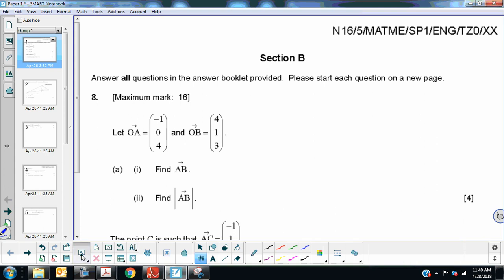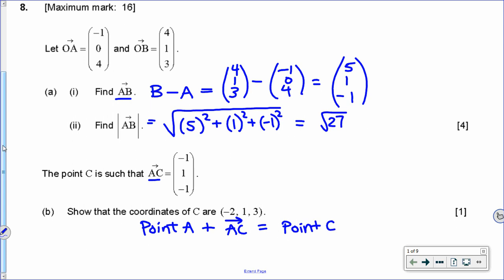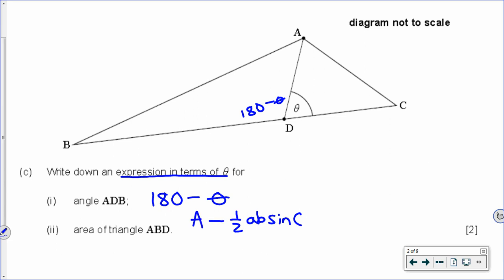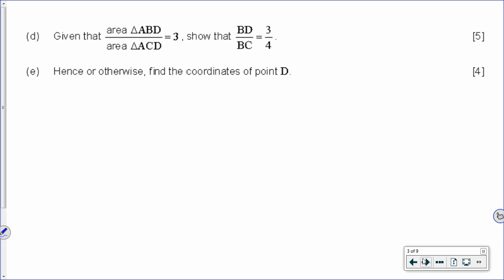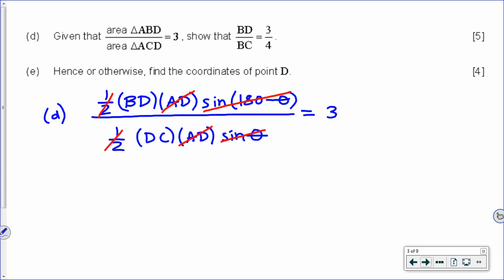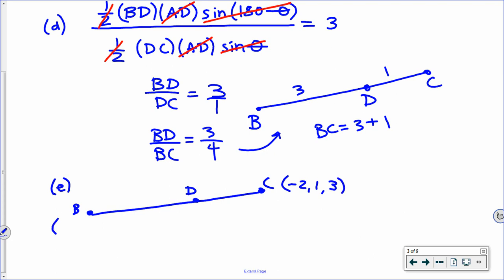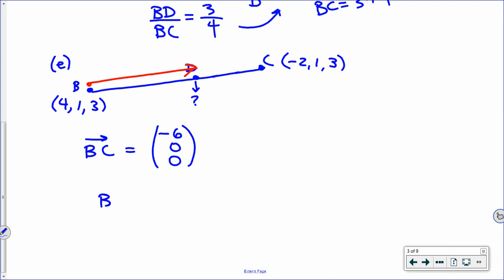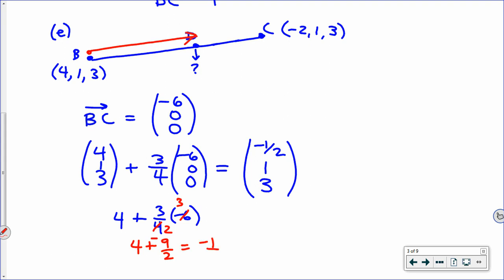[IB Math SL] Nov 2016 TZ0: Paper 1, Question 8